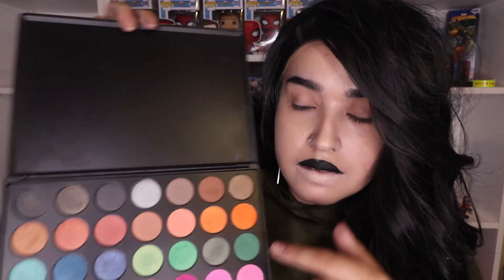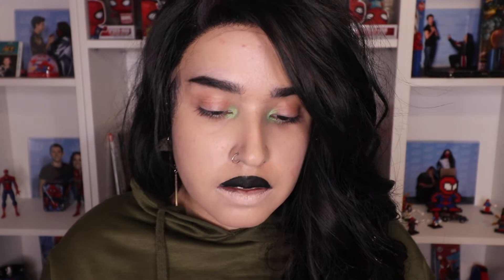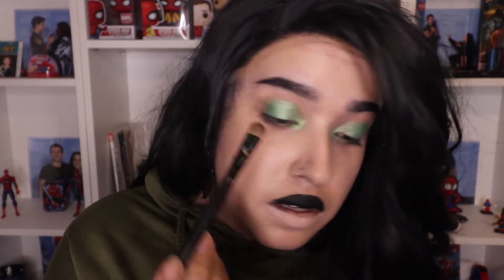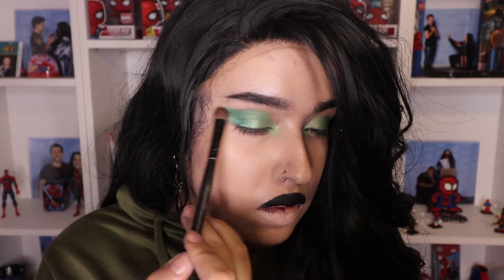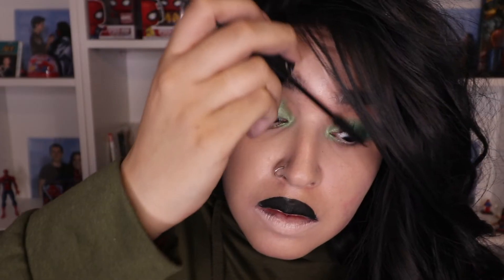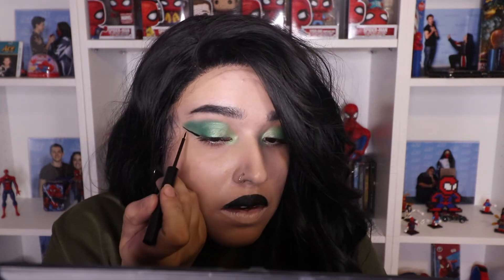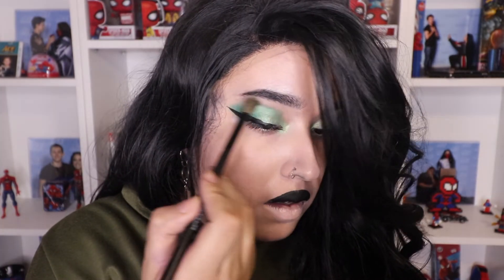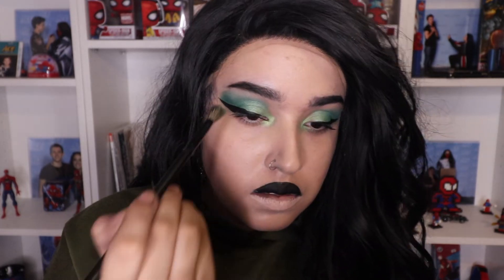Shego Makeup Tutorial // damn, I'm good.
I love Shego and deadass wish I could play her.